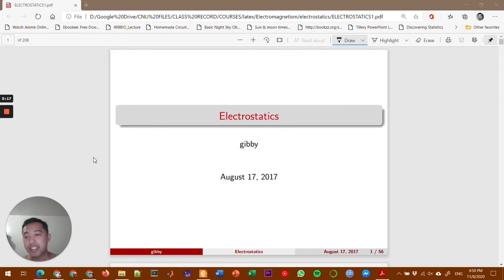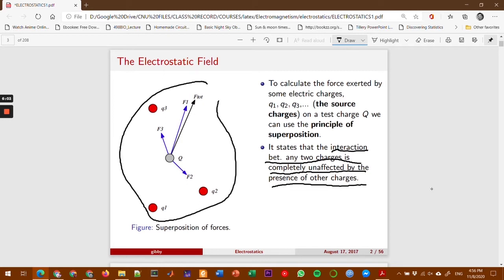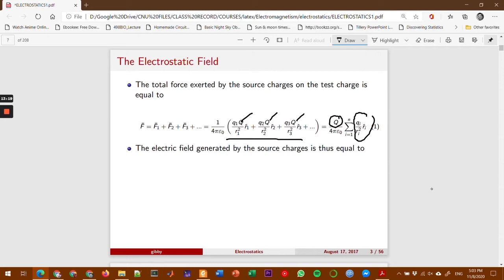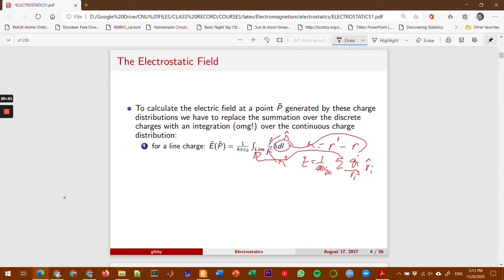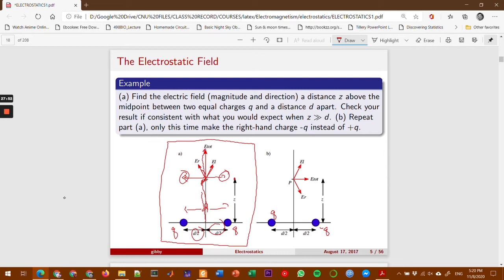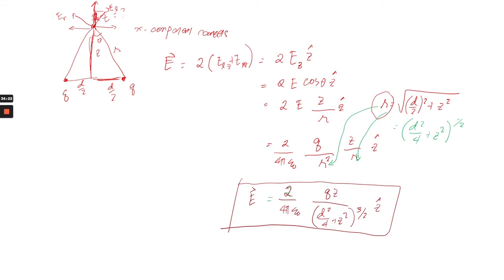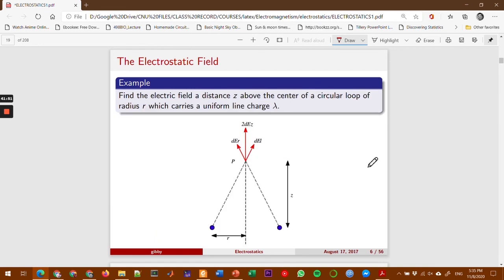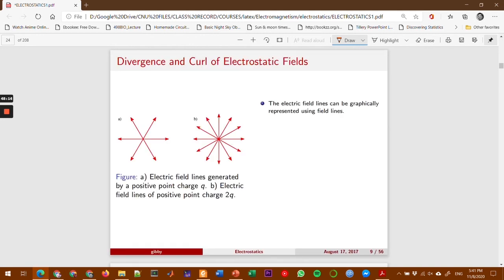[Electromagnetism]Chapter5 - Electrostatics (Electric Field)